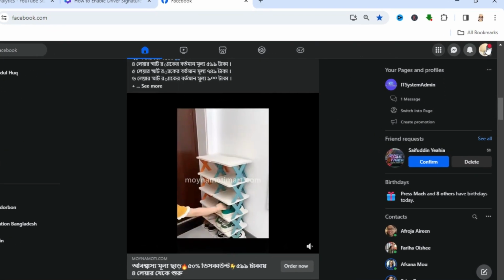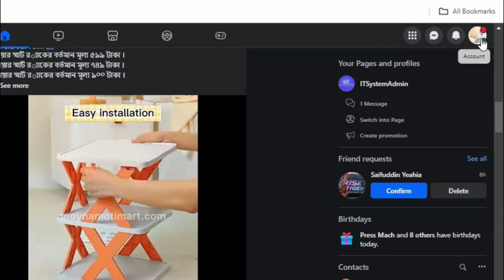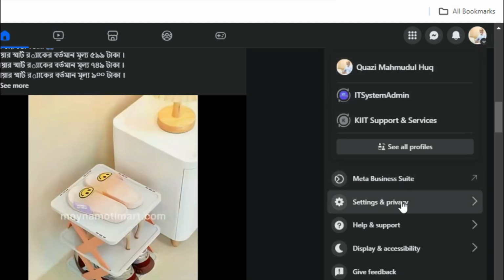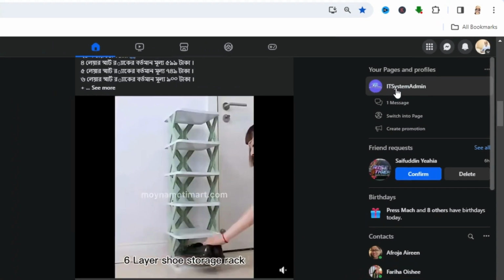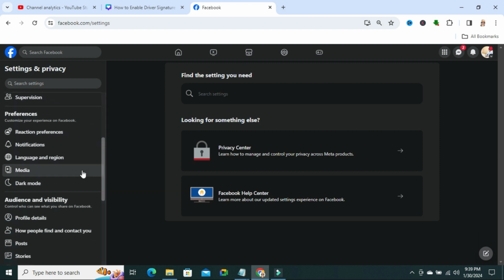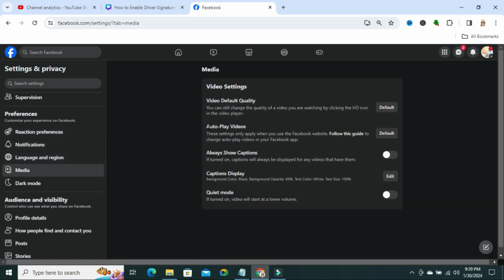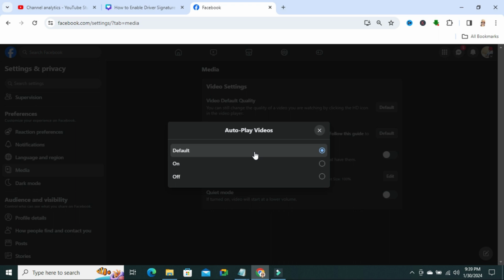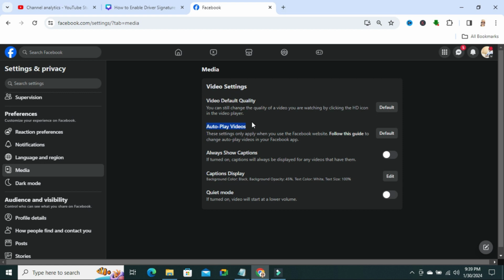How to Turn Off Autoplay Videos On Facebook From PC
Learn How to Turn Off Autoplay Videos On Facebook From PC or how to stop autoplay videos on facebook or how to turn off autoplay videos on facebook or facebook video autoplay or how to turn off autoplay videos on facebook app